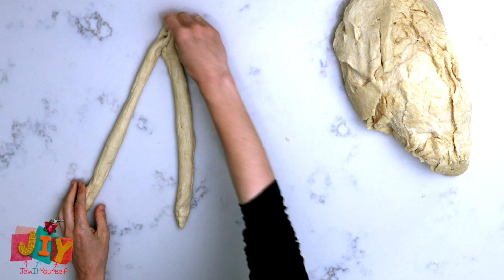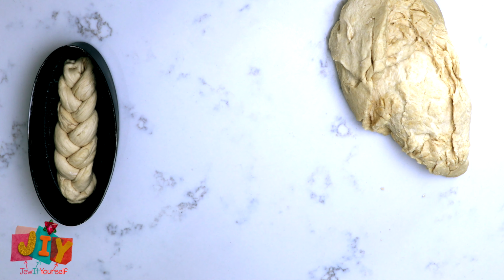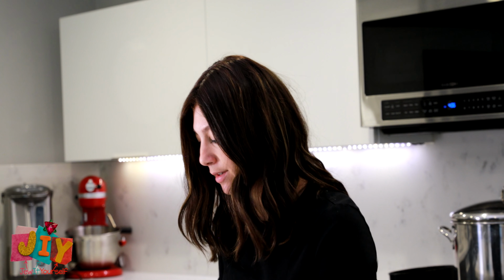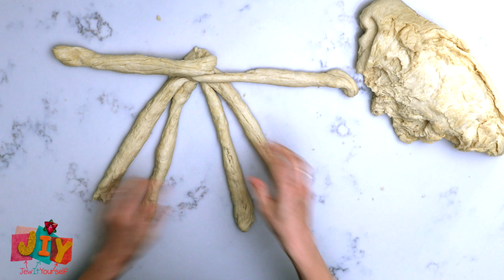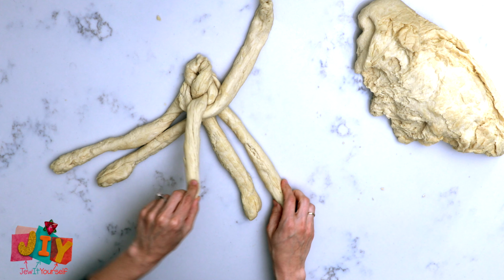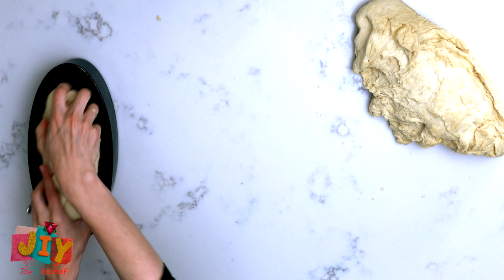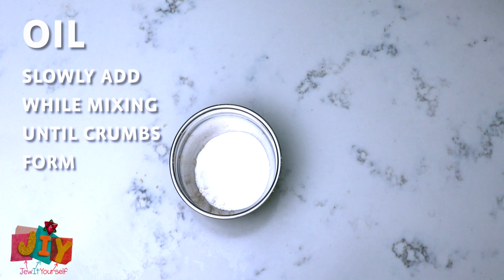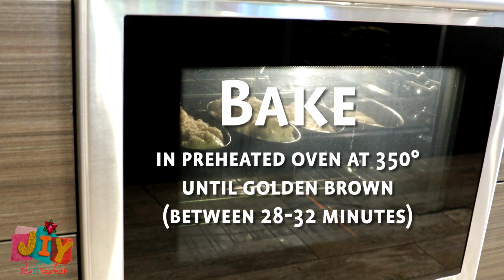Braiding Challah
In the last part of this series, Sarah teaches us how to braid our challahs with a delicious crumb topping